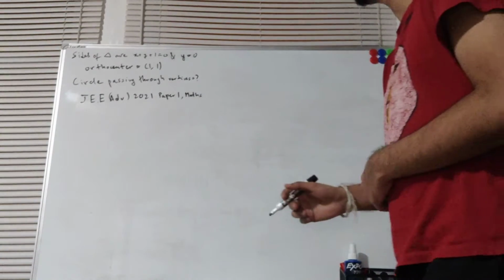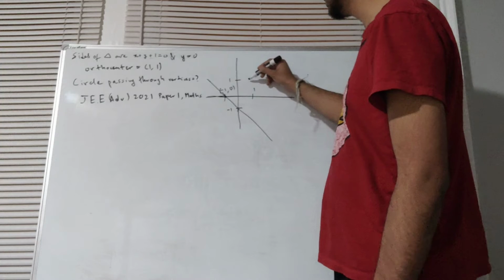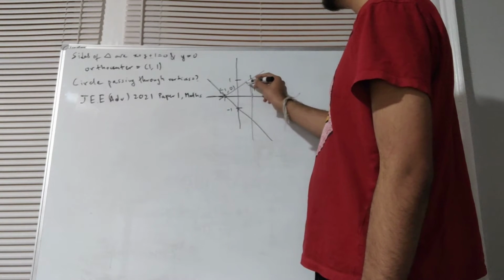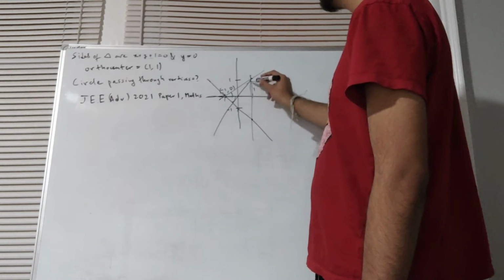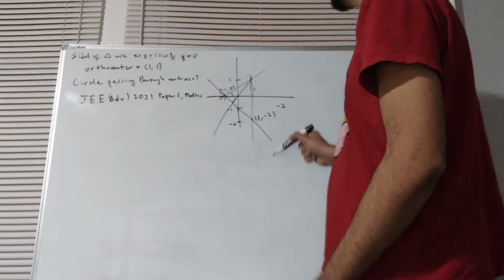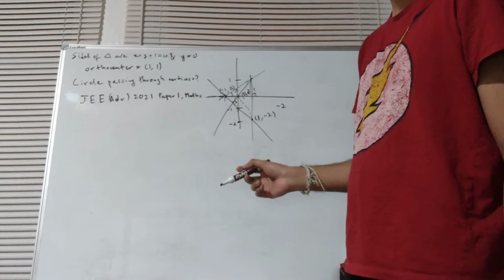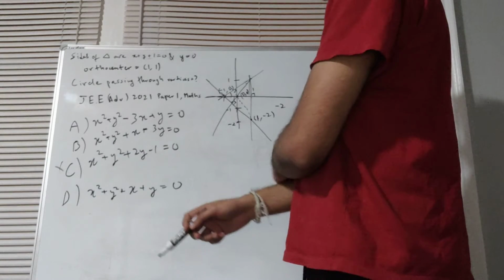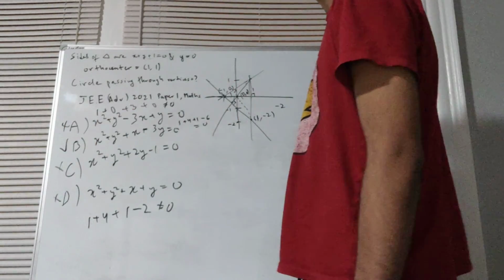JEE (Advanced) 2021 Paper 1 Maths, Question 1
JEE (Advanced) 2021 Paper 1 Maths, Question 1 (As per the official archived paper) .

All you need to know to solve this question is the definition of the orthocenter, slopes of lines, graphing lines, Equation of a circle, and intuition.